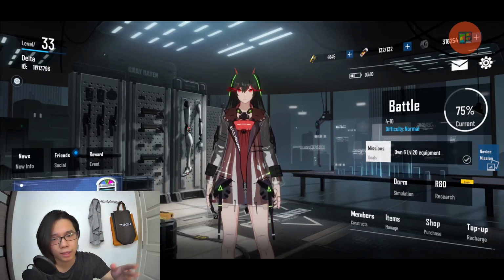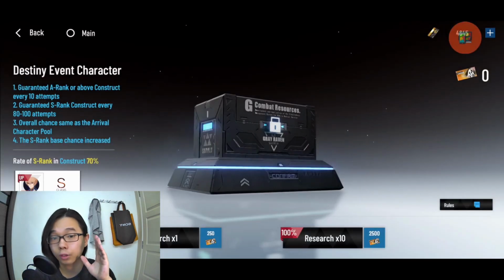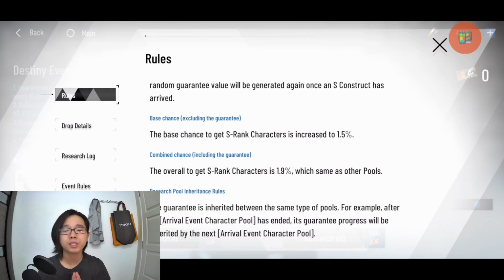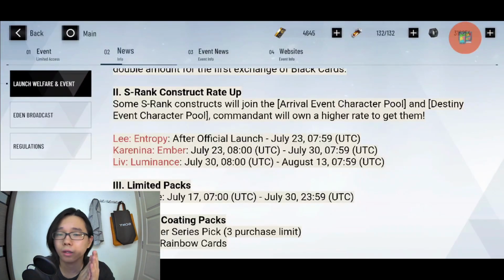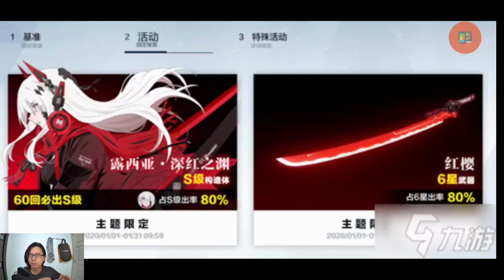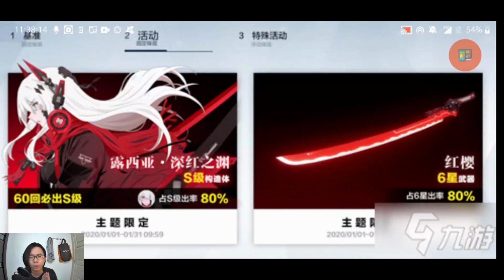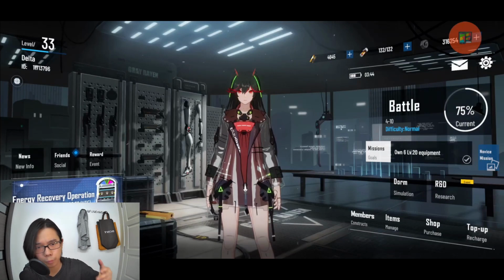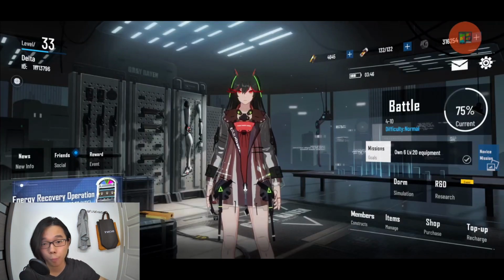WHICH BANNER SHOULD YOU PULL AND WHICH YOU SHOULDN'T (BANNER EXPLAINED) | PUNISHING GRAY RAVEN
In today's video I'm going to explain which banner is worth pulling and which isn't. Hopefully this video could help you learn to manage your black cards more wisely.

Punishing gray Alpha
Free to play Punishing gray raven
Punishing gray raven f2p guide
Punishing gray raven Which banner to pull
Punishing gray raven limited banner vs limited sp banner